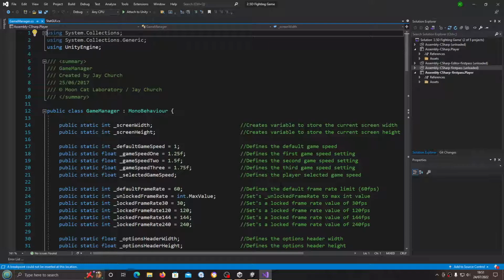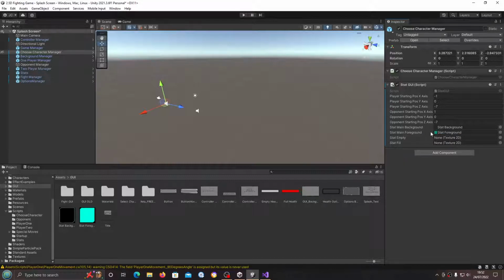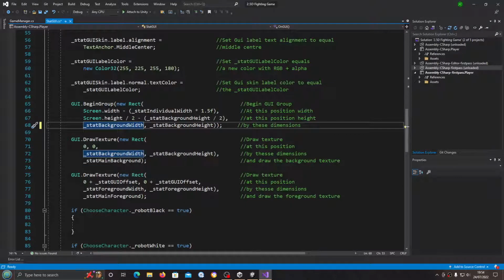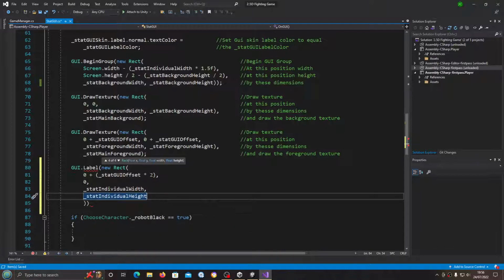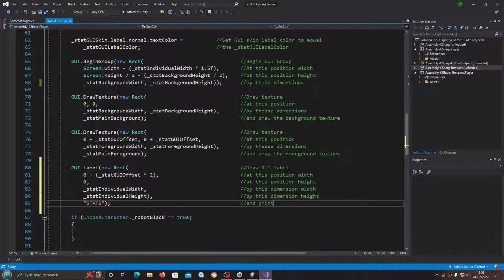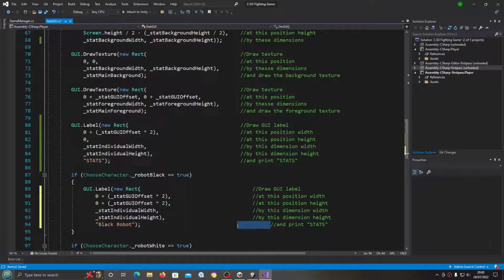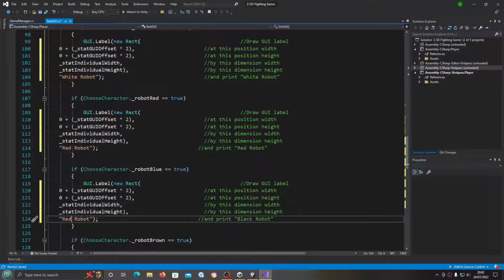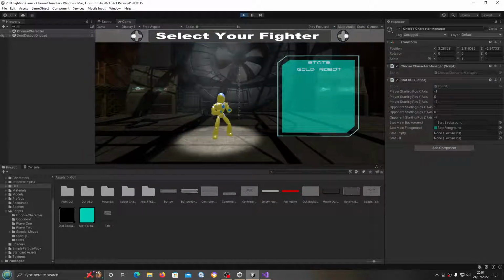Unity3D Fighting Game Tutorial #223 Stat GUI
In this lesson we make some fixes and test out the stat GUI so far.

Created using Unity2021.3.6.f1